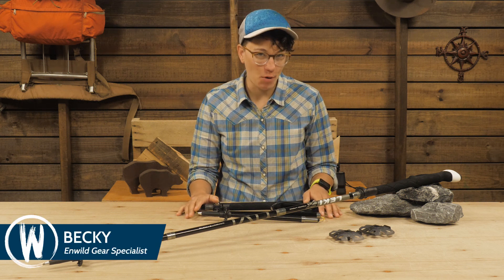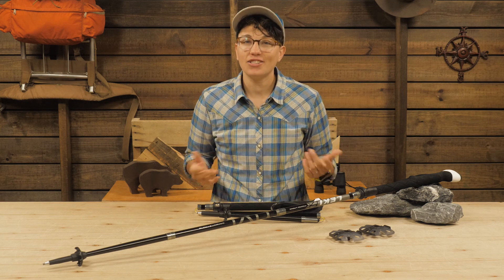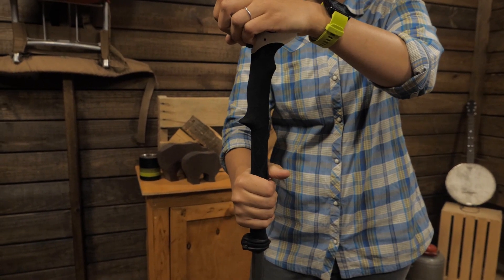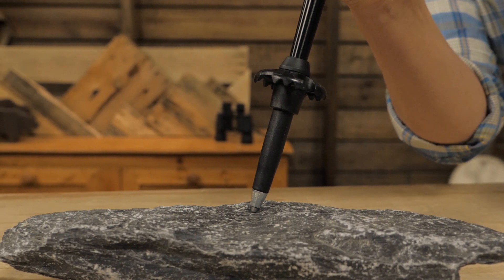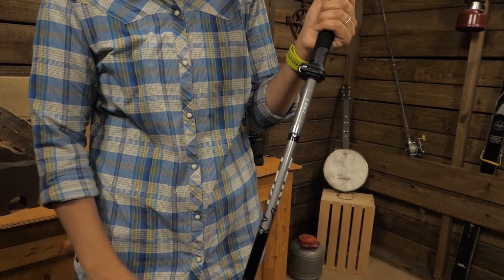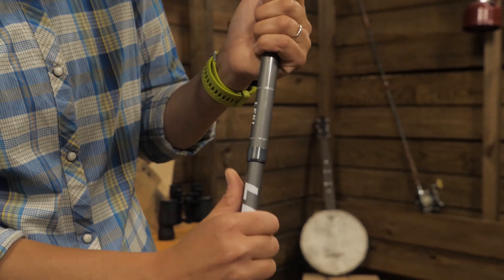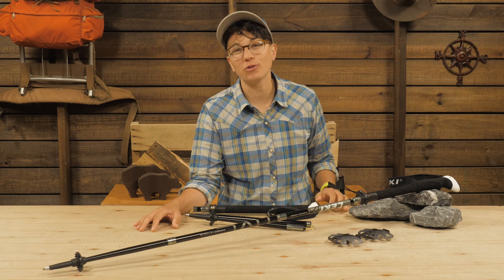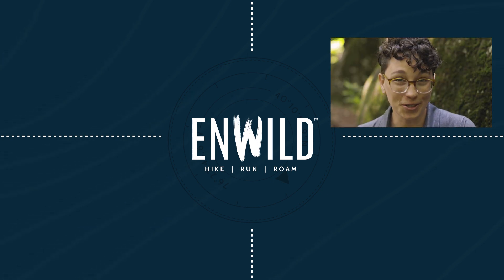LEKI Micro Vario Carbon Max Trekking Poles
Item: LEKDC220